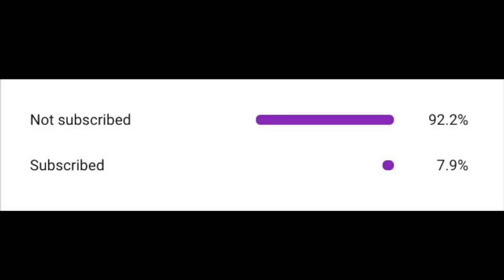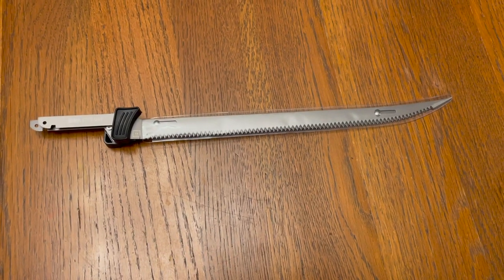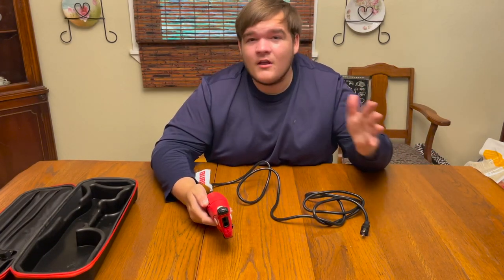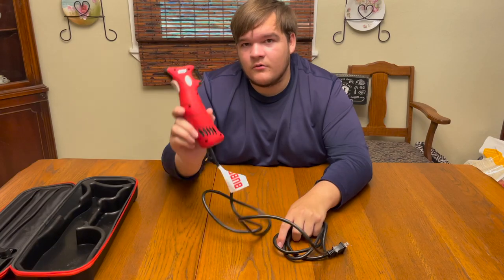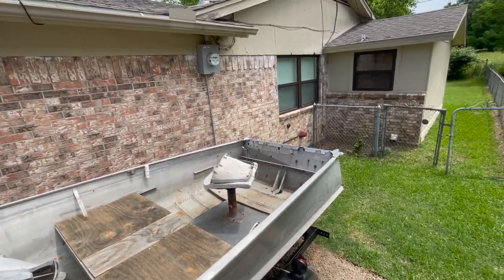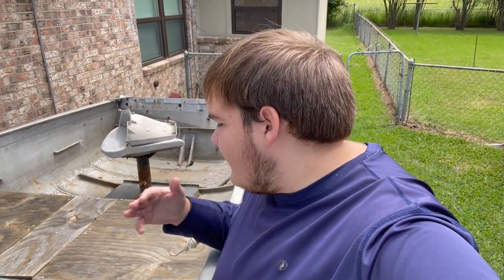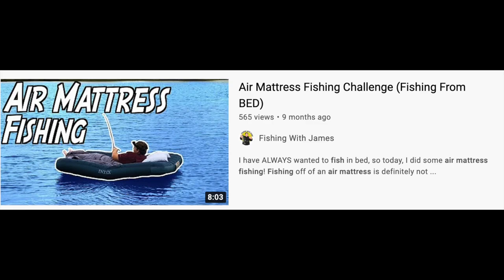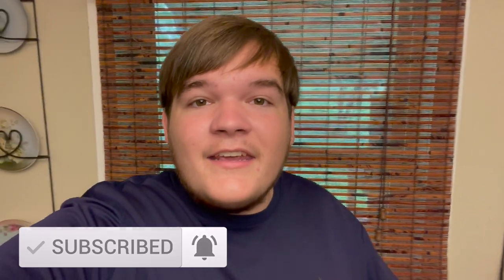Bubba Electric Fillet Knife Review (Is it worth it?)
Is the Bubba electric fillet knife worth it? In this video, I take a look at it and try filleting some fish with it. With a higher price point than many other fillet knives out there, it is definitely an investment. However, will it's ease of use, quality components, and more pieces make it worth buying? Let's find out!

If you feel like this is the right fillet knife for you, you can check it out by clicking one of the links above. I included both the corded and cordless version depending on which type of knife you're looking for.

MY CAMERA:

-JHM